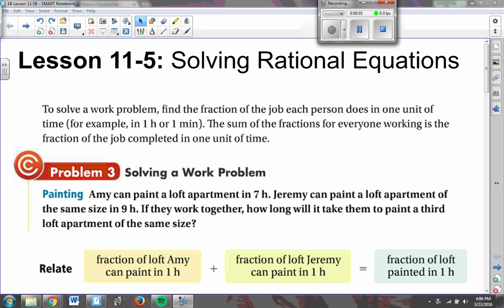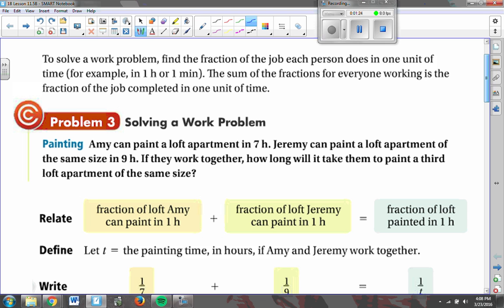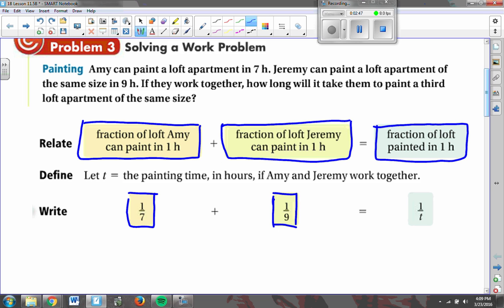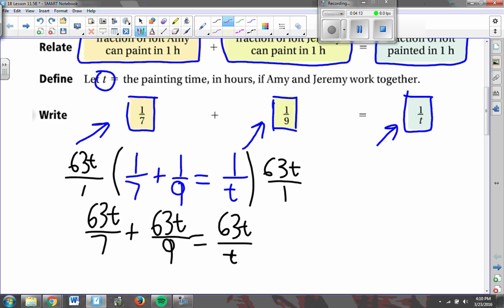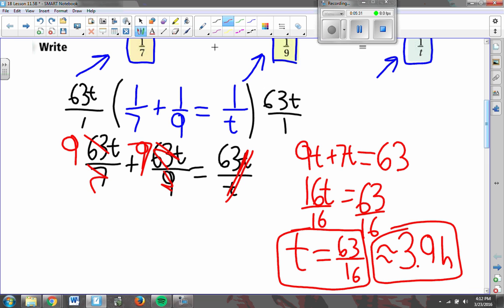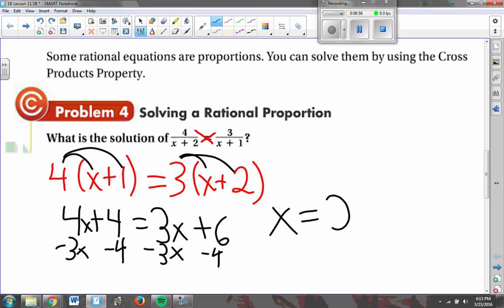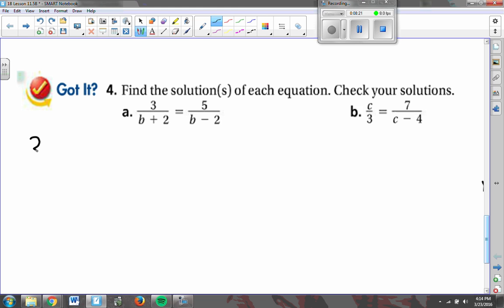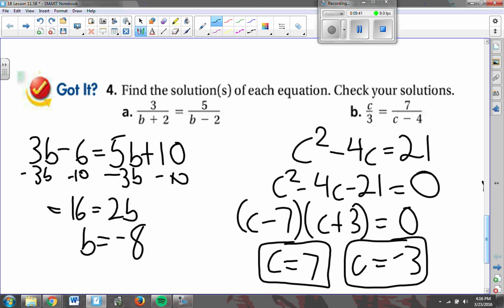Algebra 1B Lesson 11-5B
Part 2 of Lesson 11-5 on solving rational equations